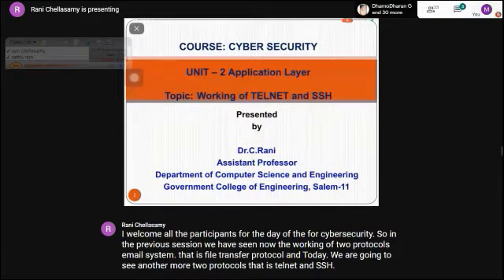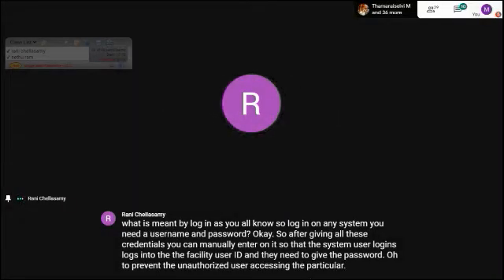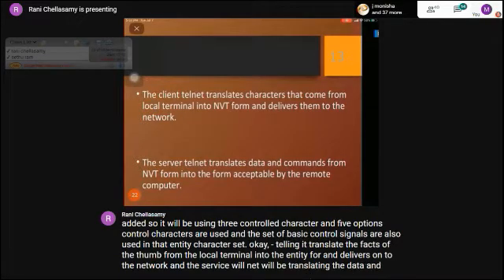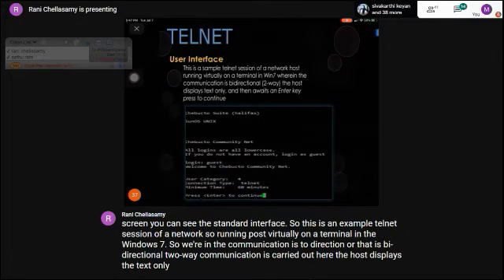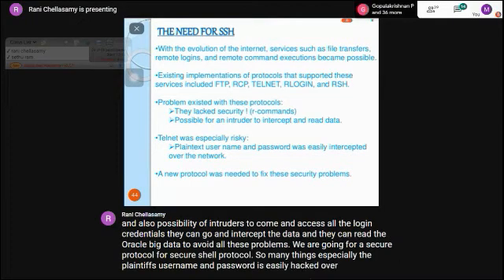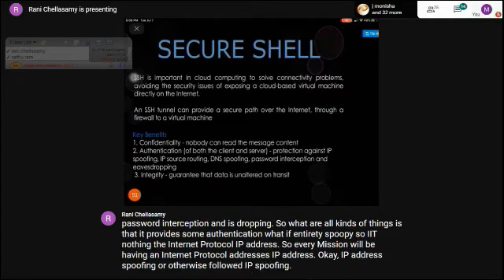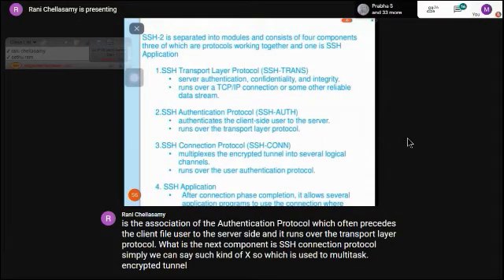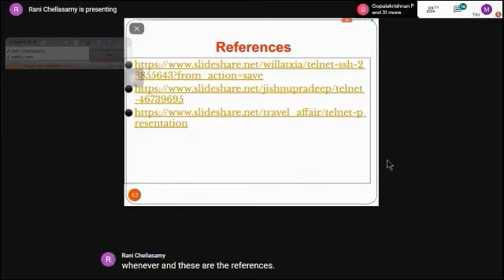Cyber Security webinar day 6